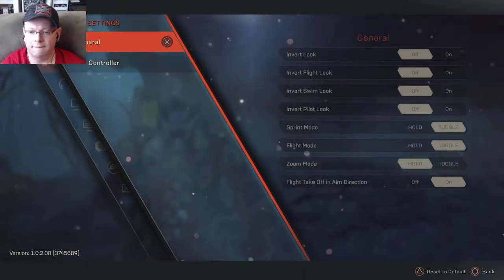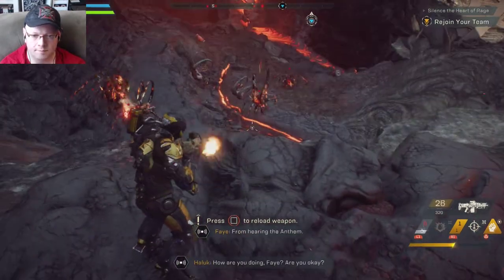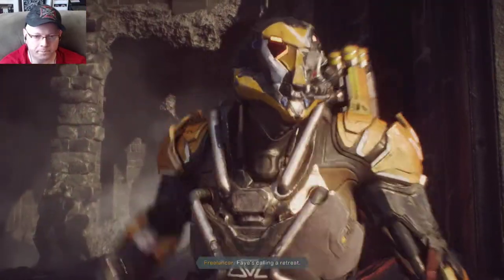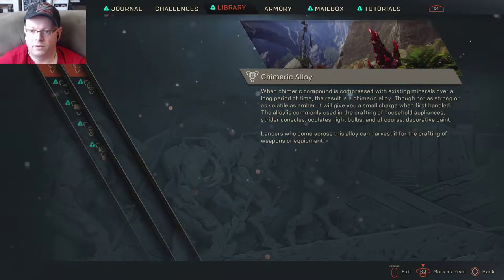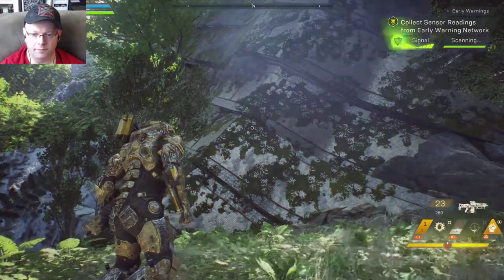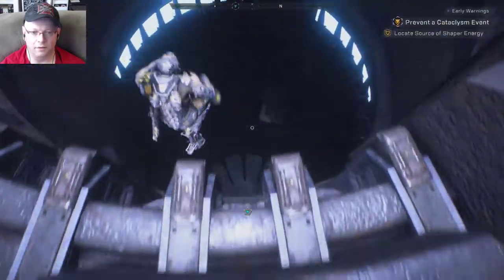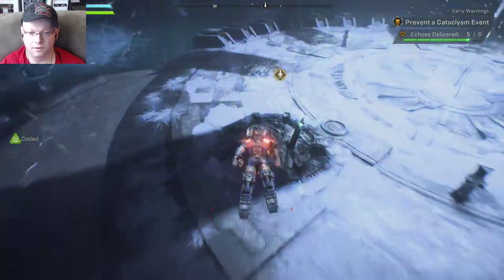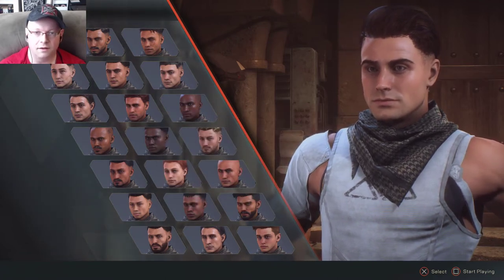Anthem | Let's Play - The First 37 Minutes [Menu Browsing + Gameplay] [Part #1]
Anthem is an online multiplayer action role-playing video game being developed by BioWare and published by Electronic Arts.

The first 37 minutes of gameplay, including a brief few minutes to look at the menu before we get into the pew pew, and the bang bang.